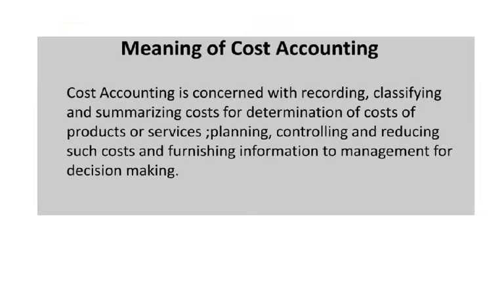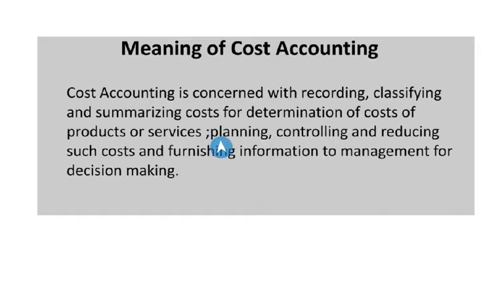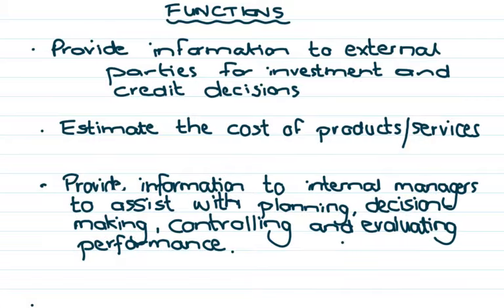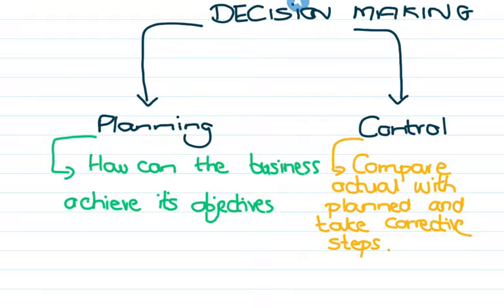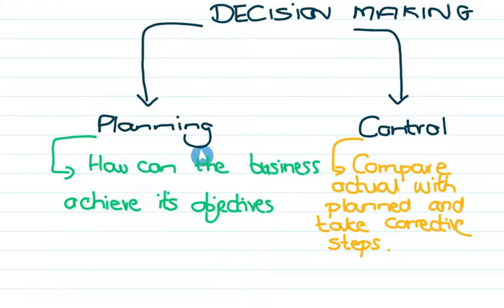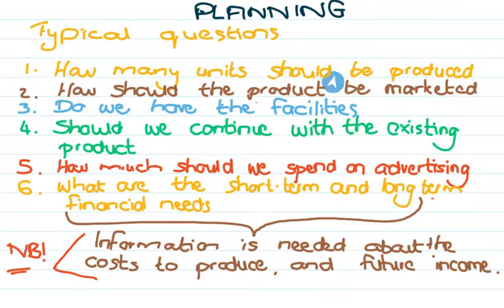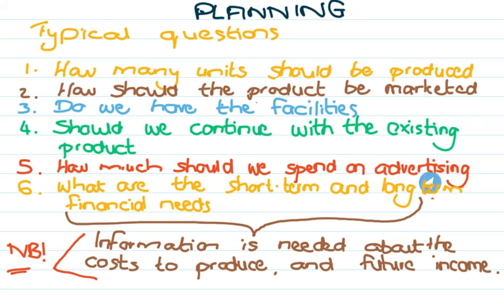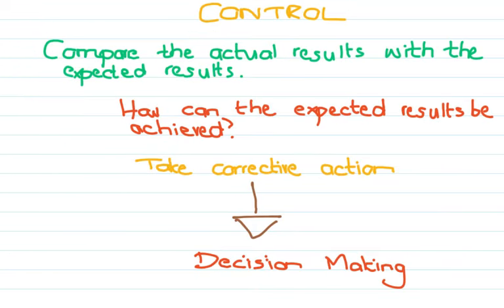Lesson 2 Introduction To Cost Accounting